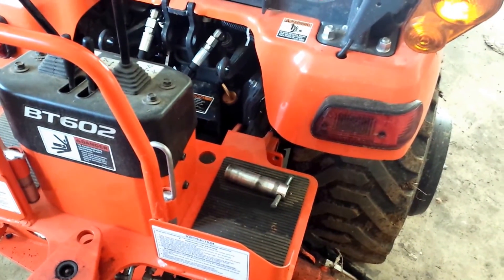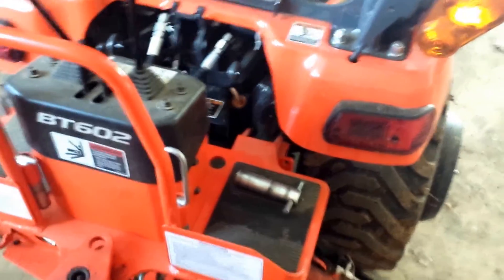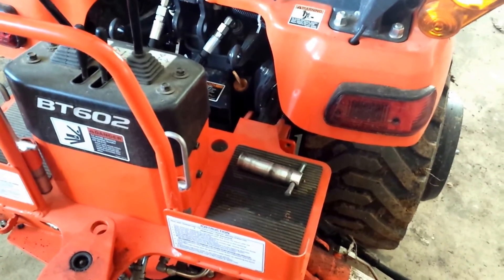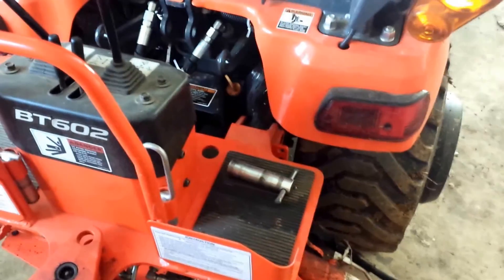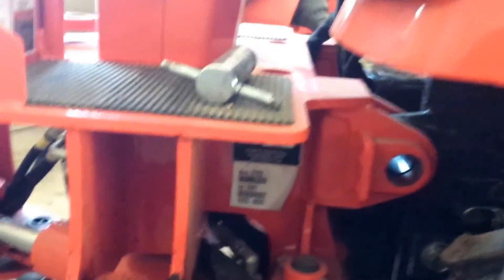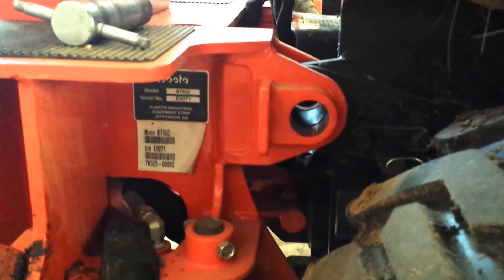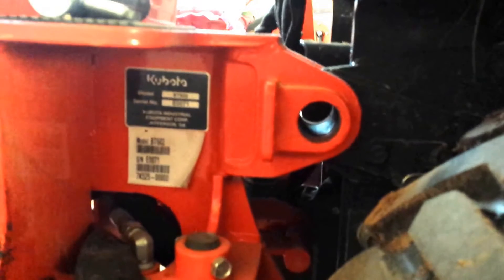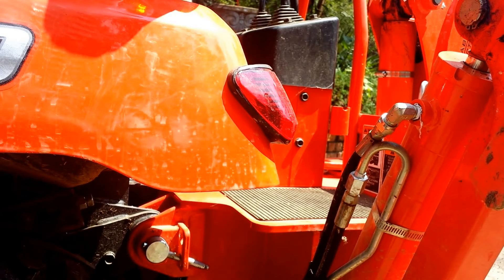BX25D Backhoe Pins: Finding the Sweet Spot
Here is a video of how I find the sweet spot for removing the Backhoe pin (or putting back in).